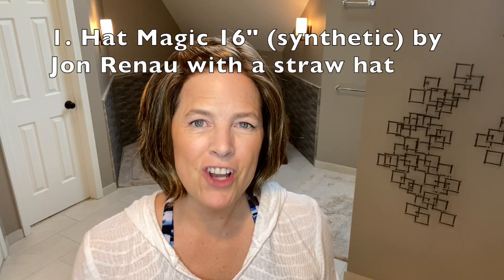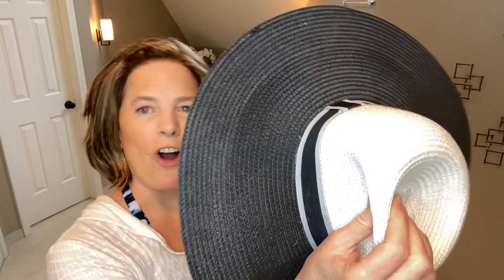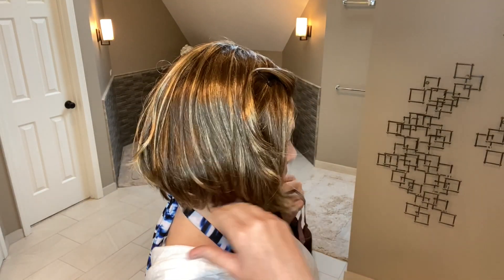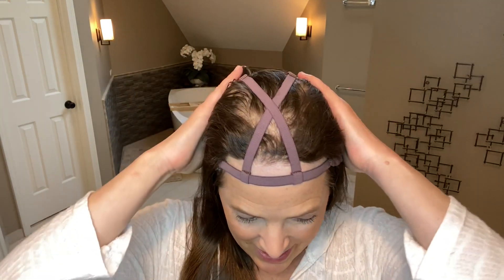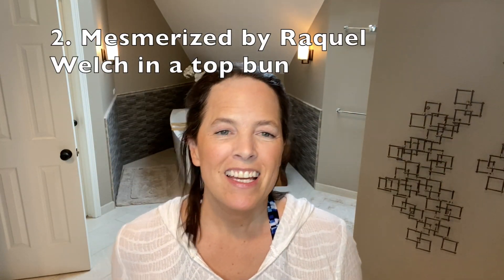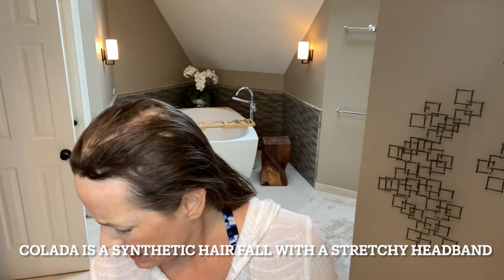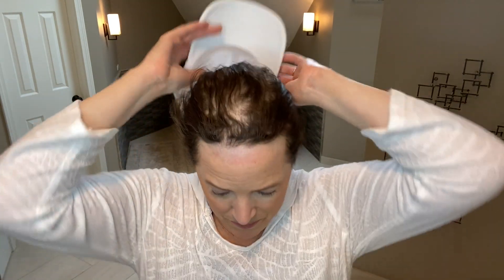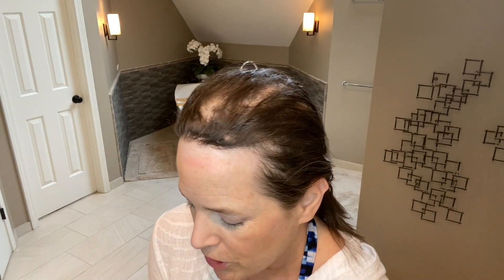4 Ways to Swim If You Wear Wigs; Hat Magic by Jon Renau, Nammu Swim Hat, Mesmerized by Raquel Welch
In this video I review four ways to go swimming if you wear wigs, including Jon Renau's Hat Magic 16", the Nammu swim hat, and Mesmerized by Raquel Welch. I will tell you about my experiences and show you four options, three of which can be worn with or without alternative hair.  I hope these options will help you feel comfortable getting in the water!  Happy swimming!😀🩱

** Where I purchased items in this video:
1.  Hat Magic 16" in Medium Brown by Jon Renau from wigs.com
2.  Mesmerized by Raquel Welch from Wigs by Patti’s Pearls
4.   Walker Tape - Blue Adhesive Tape for Swiss Lace Front from wigs.com

My head measurements are:
Circumference 22”